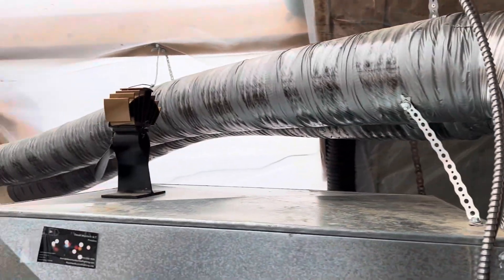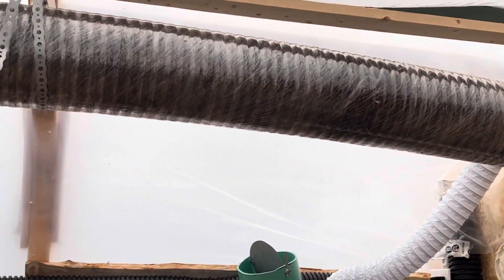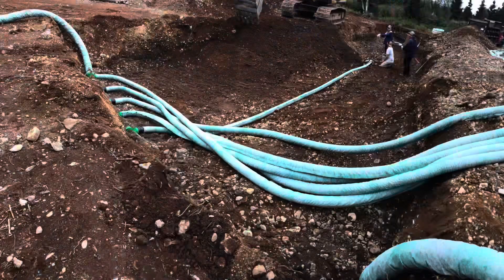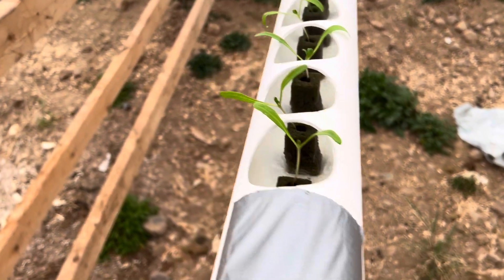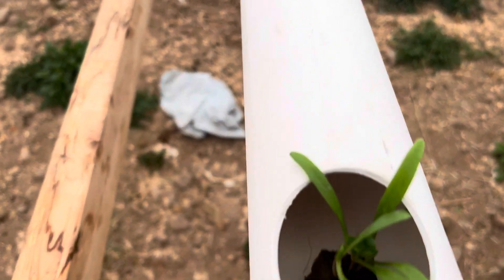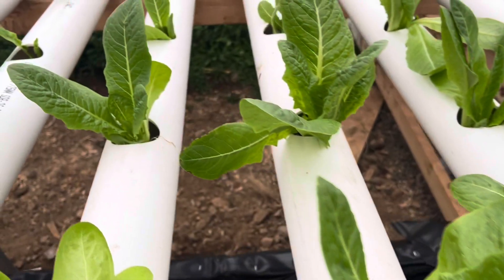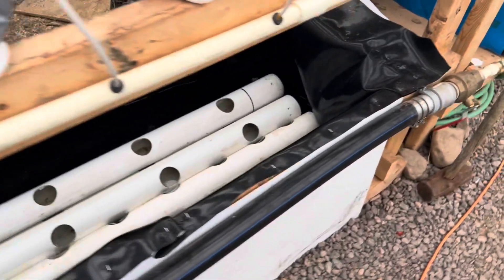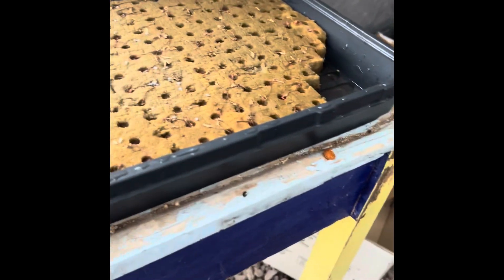Amazing Greenhouse Geothermal System!😎 Grow in every season! We do!!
In this video we will explain how our geothermal system works, the benefits and show some pictures of the installation.
Papa’s Farm‘s Greenhouse, “Tunder Dome” is equipped with a custom made geothermal system.
We have 2400 ft of irrigated weeping tile under ground in two layers. We use 4 fans and our wood furnace to circulate the volume of air within the greenhouse grow space through out the ground to create what’s also known as an “Earth Battery”.
The ground acts a thermos and allows us to store heat during the day and scavenge it during the long cold hours of the night. Winter and summer.
During the summer we access the cold air that’s in the ground and pump it in the greenhouse like an air conditioning unit.
The benefits of geothermal are magnanimous, everyone should consider installing a system before building their greenhouse.